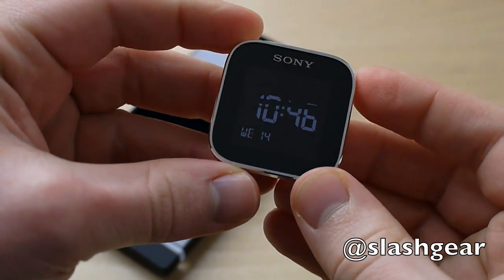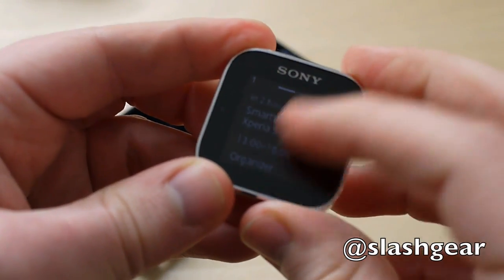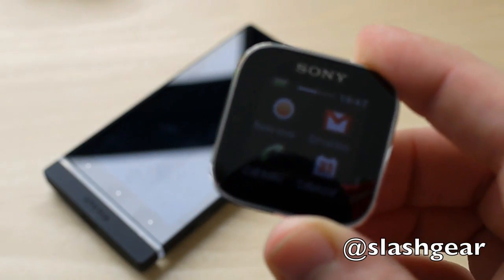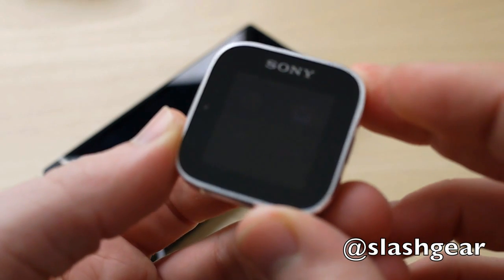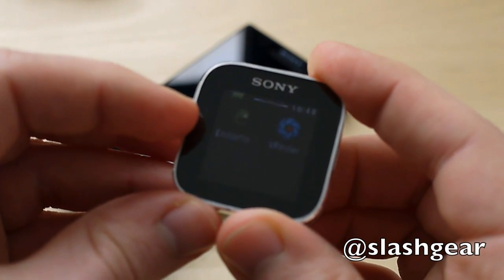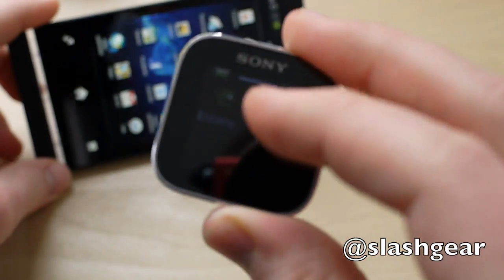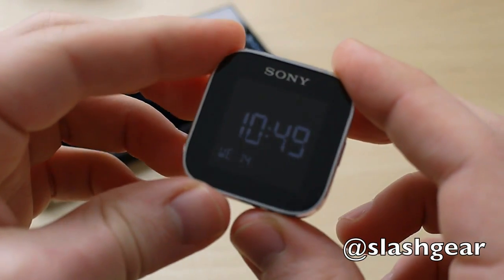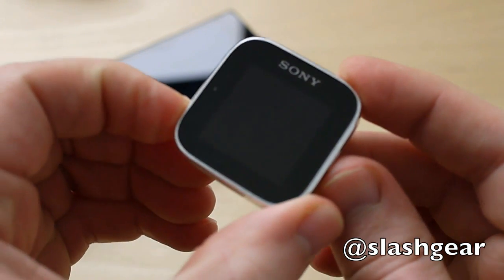Sony SmartWatch review